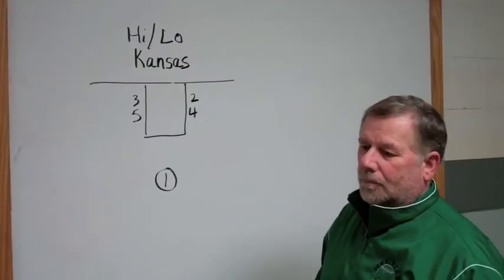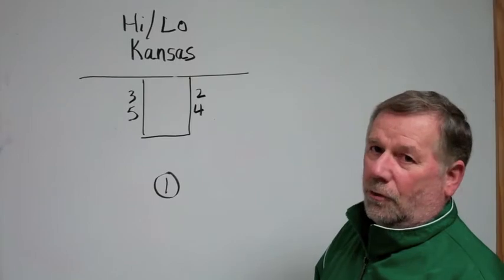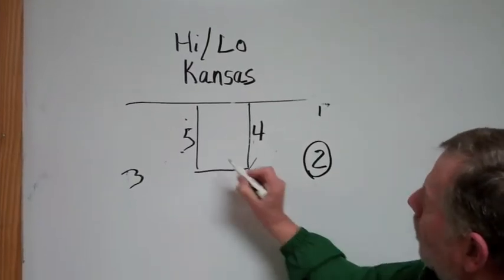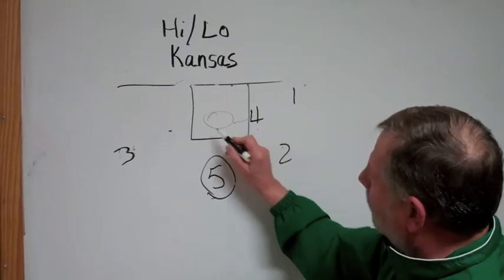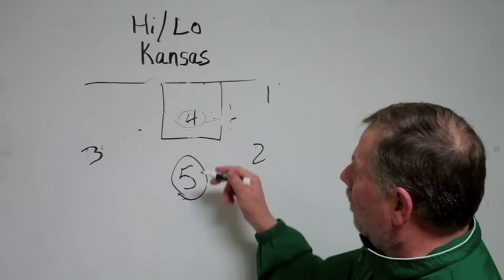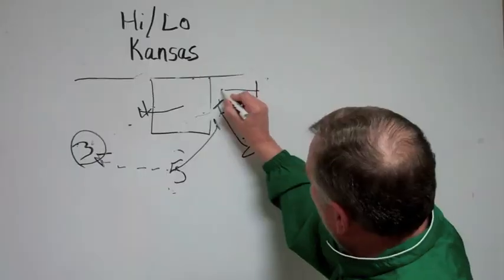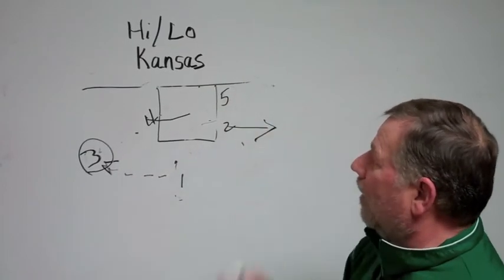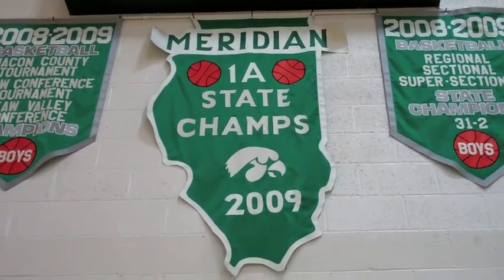Coaches Corner - Jack Blickensderfer